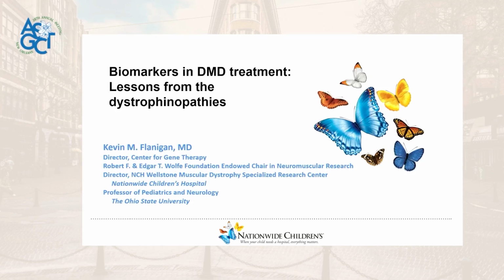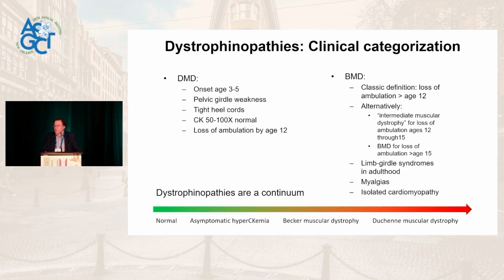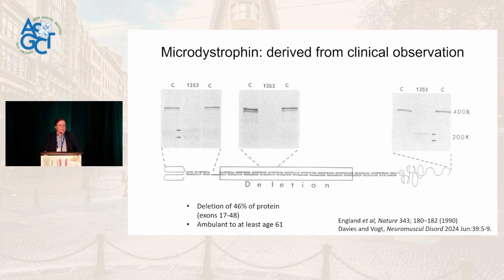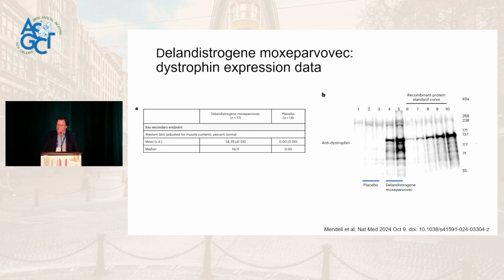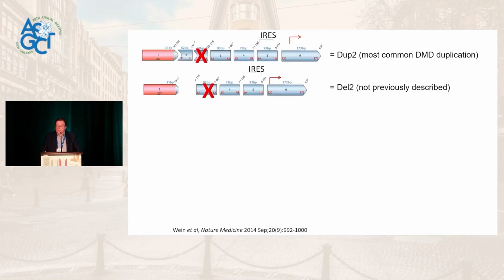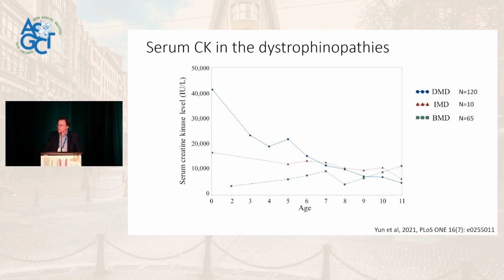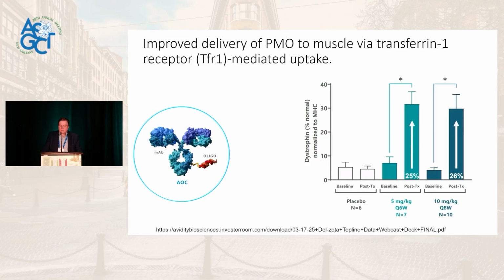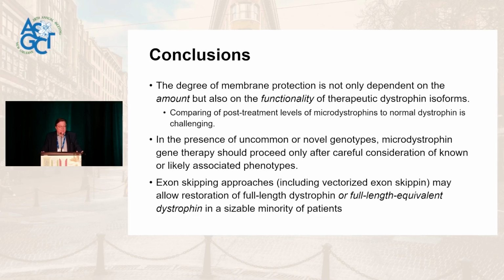Case study of how biomarkers may be limited in DMD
This a recorded presentation from the session titled "To Biomarker Or Not To Biomarker? Use Considerations For CGT Drug Development" Organized by the Patient Outreach Committee during AM25.